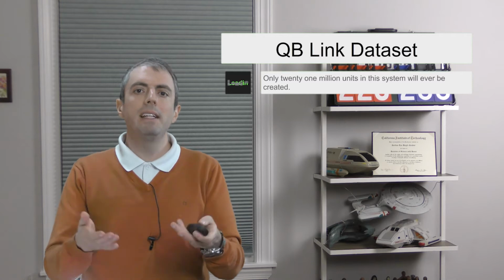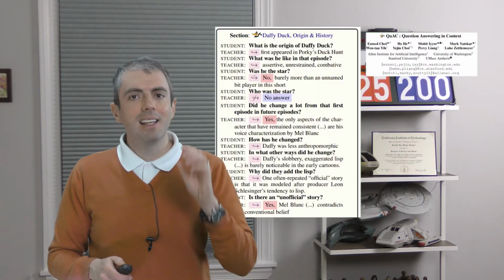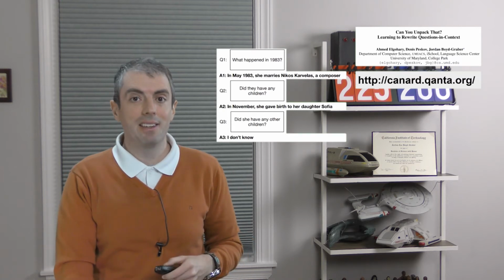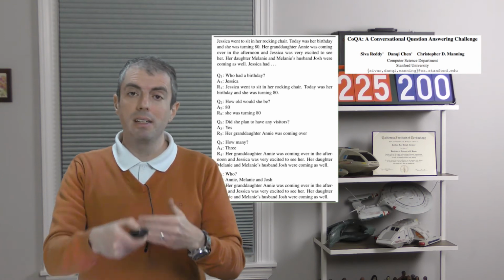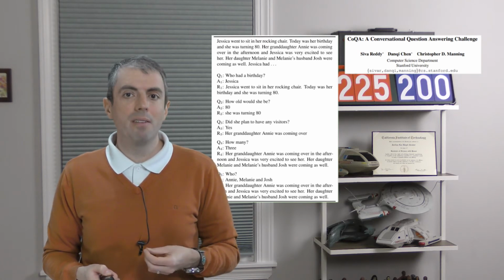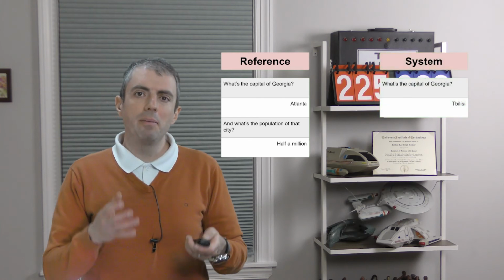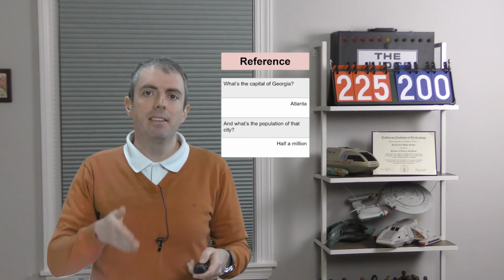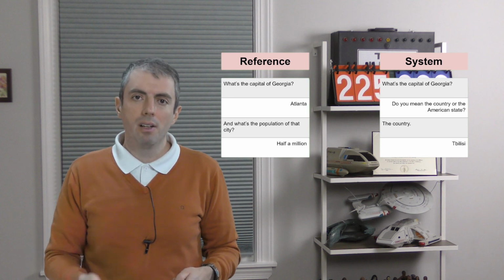How to train a computer to answer questions in a conversation: Datasets and evaluation [Lecture]